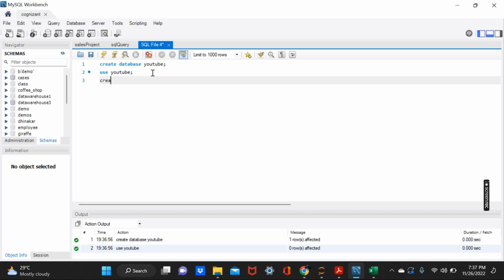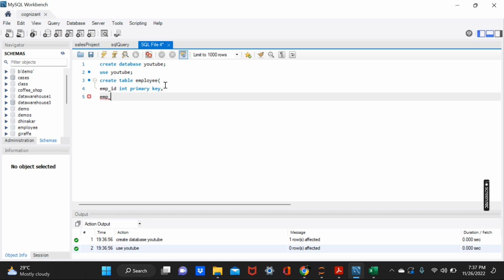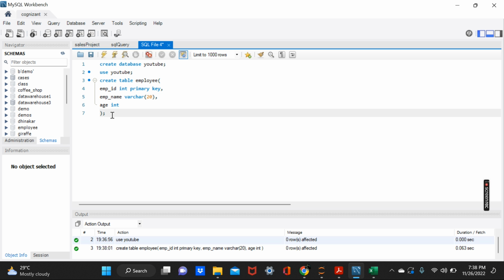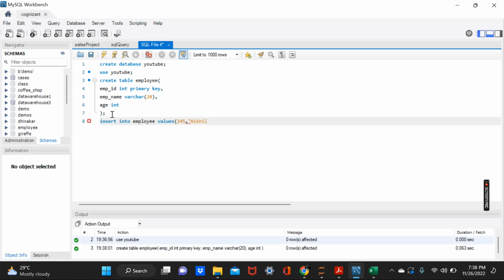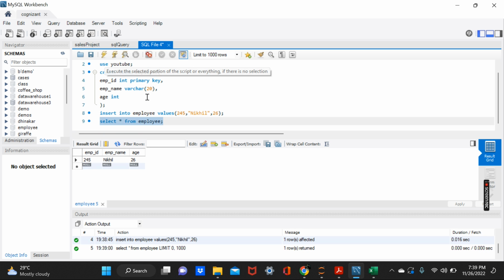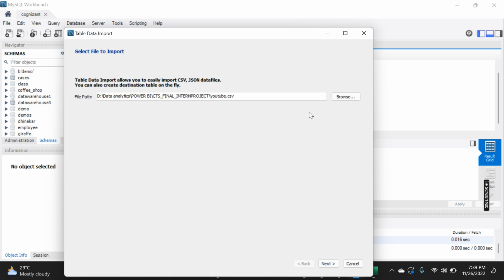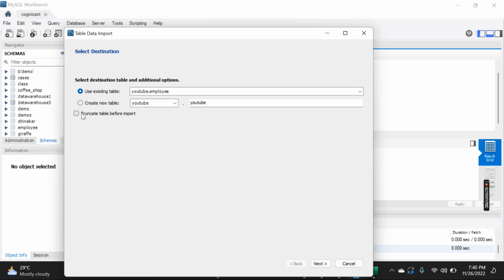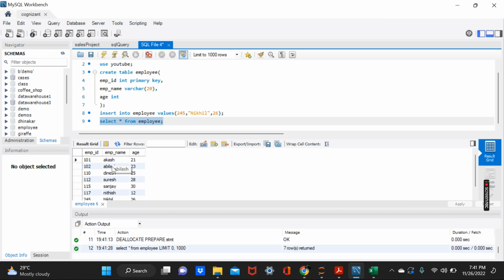Loading data into table using import option in MySQL | SQL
Loading data into table using import option in MySQL
Have u ever being bored of using "INSERT" command to load the data to the table. Then try import option in mysql which will save u lots of time.